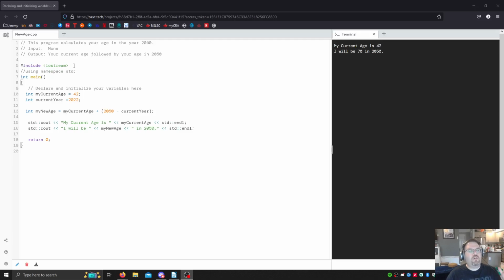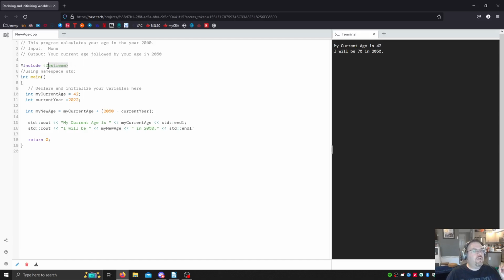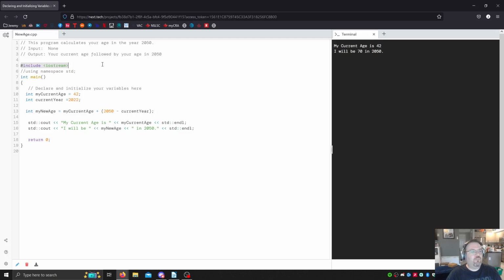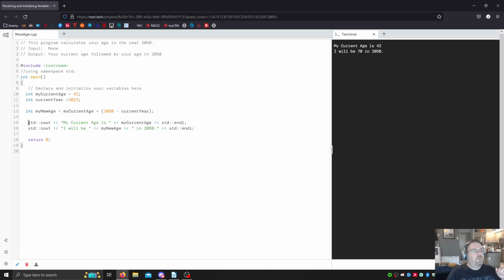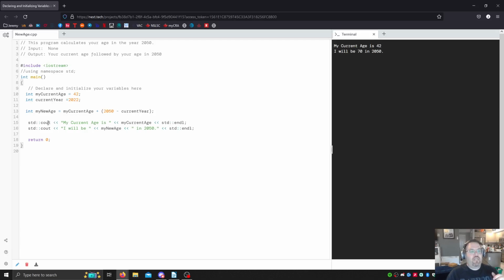Basic C++ Programmed Explained Part 1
Explaining a basic C++ program.